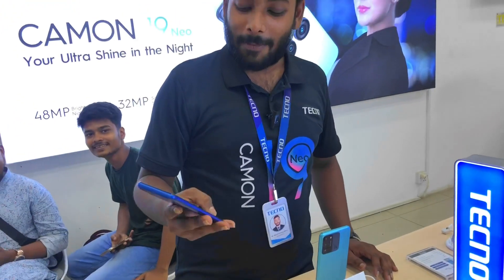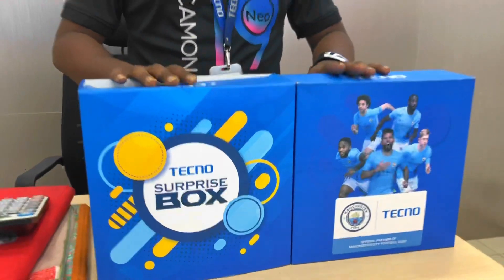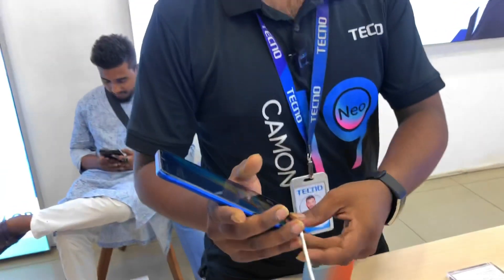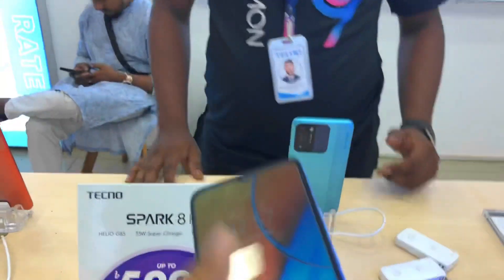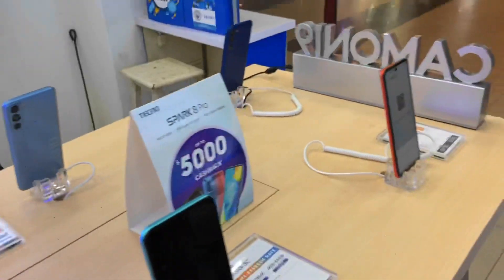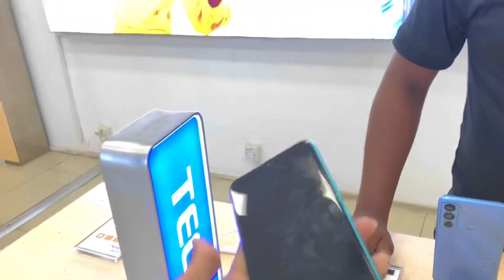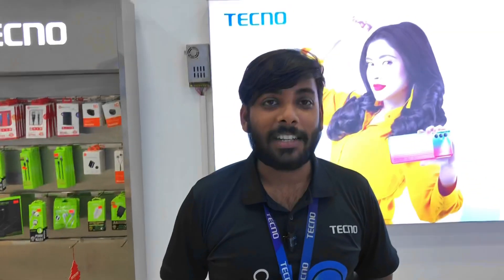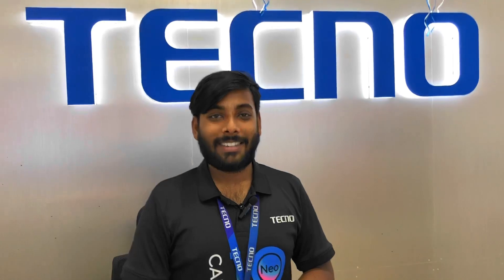ফোন নষ্ট করতে কষ্ট হয়ে যাবে অনেক মজবুত এই ফোন । Update Price